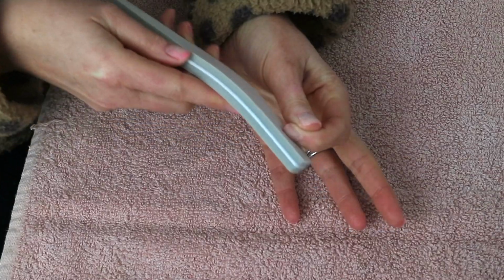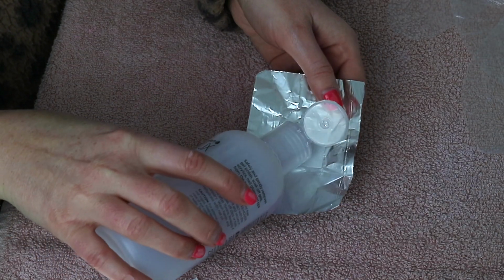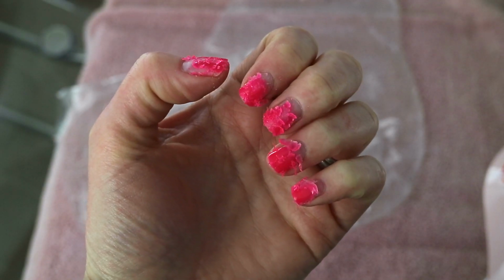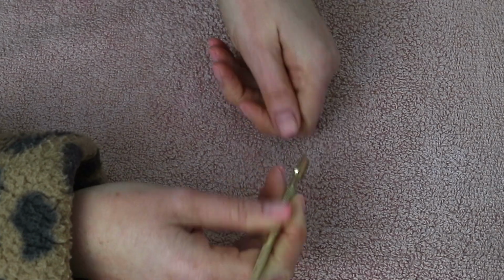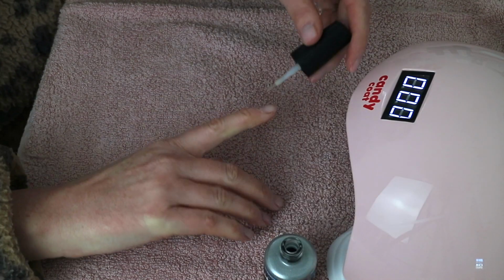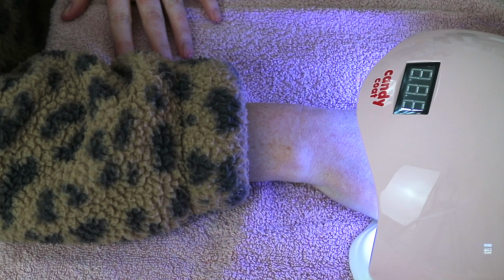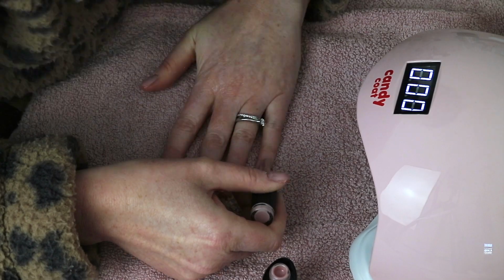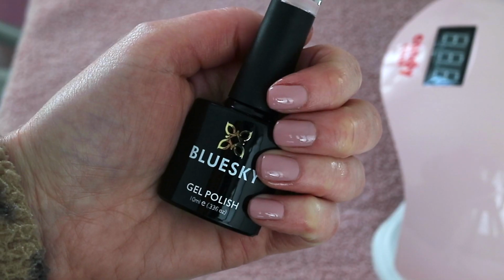PROFESSIONAL GEL NAILS AT HOME BLUESKY & EASY GEL REMOVAL TIPS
PROFESSIONAL GEL NAILS AT HOME BLUESKY & EASY GEL REMOVAL TIPS - Hey guys today I'm sharing How to do Professional Gel Manicure at Home with this easy step by step Gel Nail Tutorial including How to Remove Your Gel Nails Properly. Enjoy! Laura Xx

Gel Manicure Essentials*
OPI Original Nail Envy*
Glossier Hand Cream*